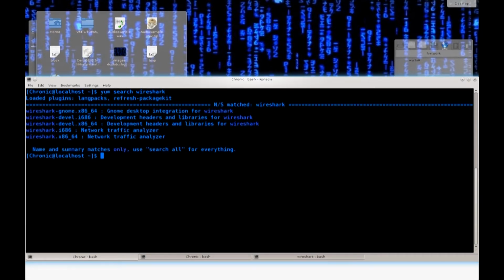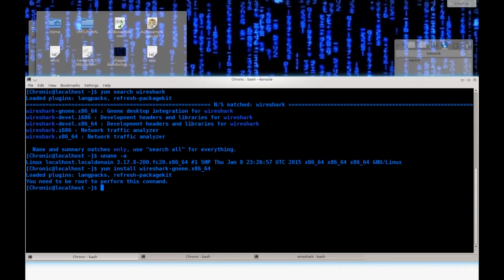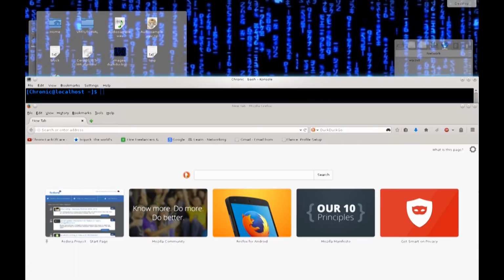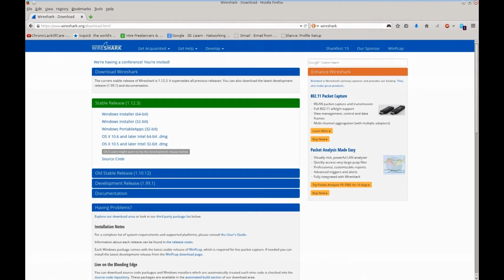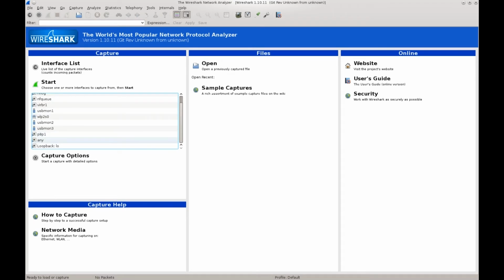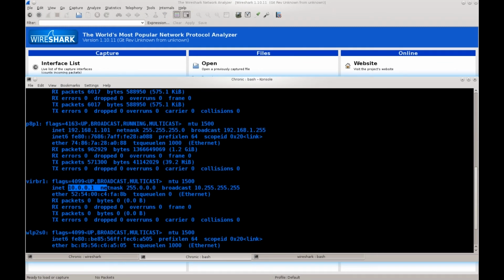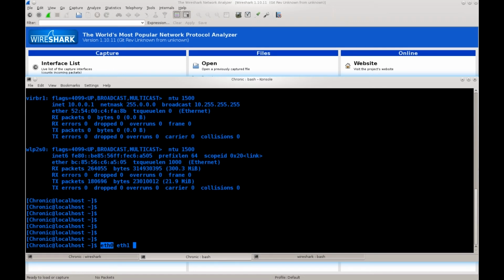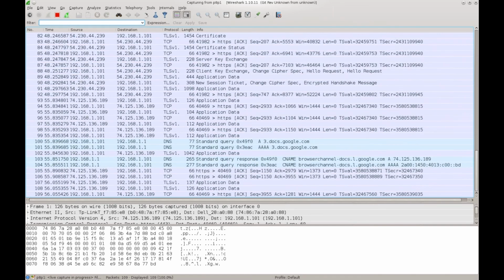Wshrk4 Installation and Setup of Wireshark Network Monitoring and Analysis Tool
Installation and Setup of Wireshark Network Monitoring and Analysis Tool at Technology Incubation Center CIU